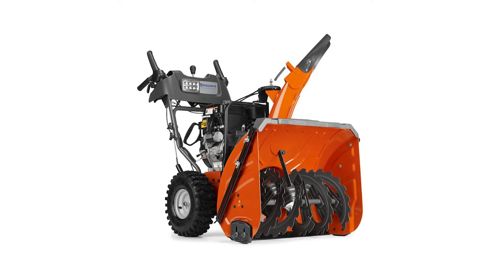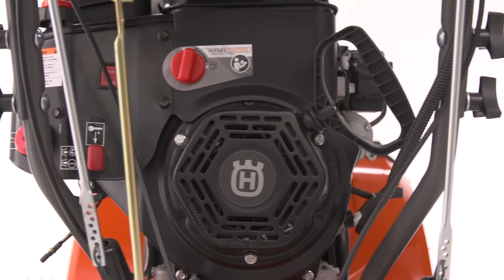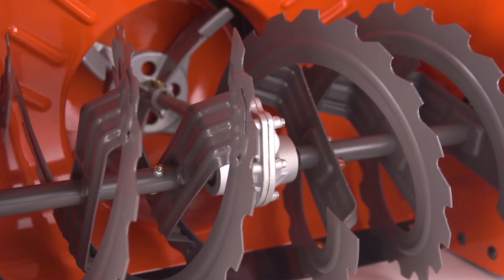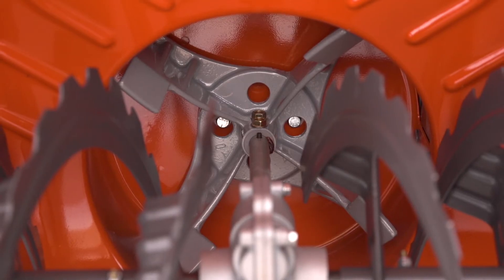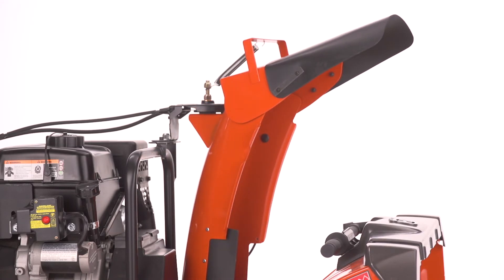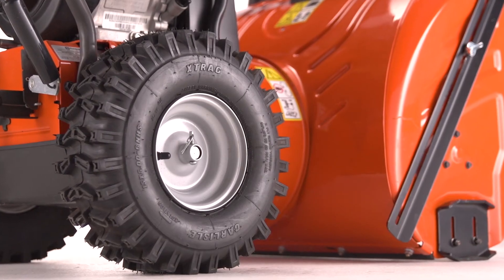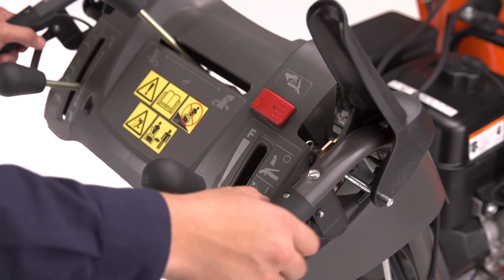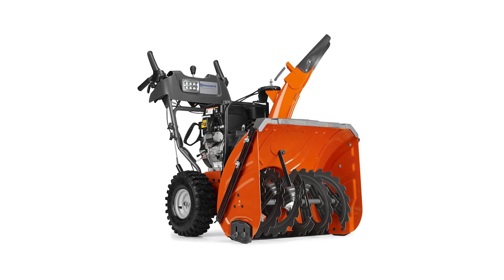Husqvarna ST 327P 27-in Two-stage Gas Snow Blower Self-propelled